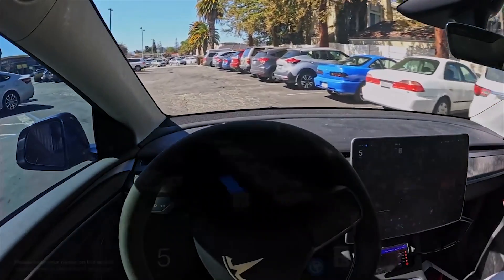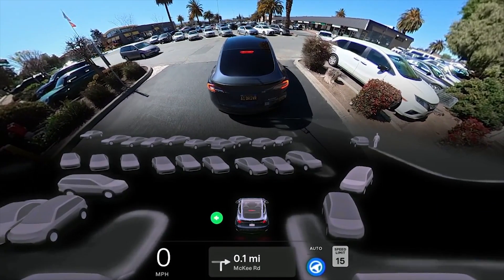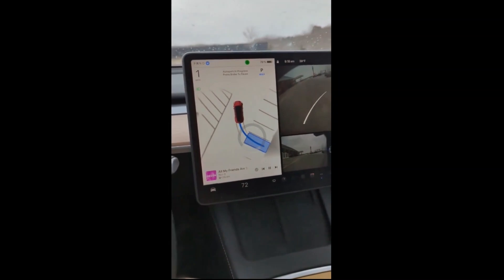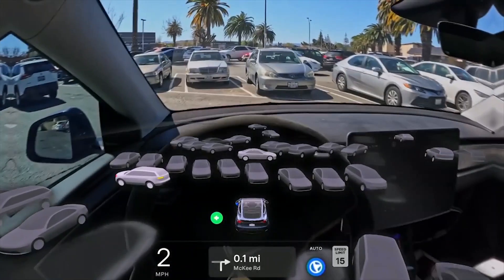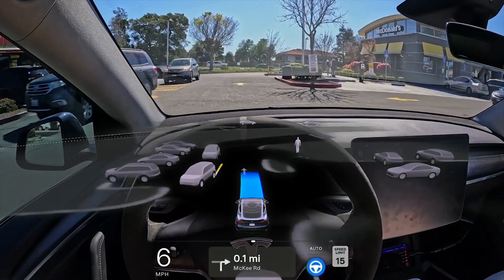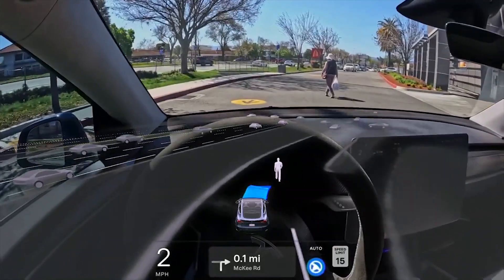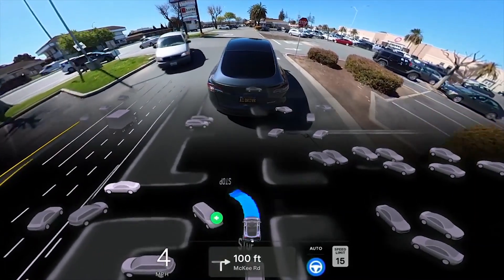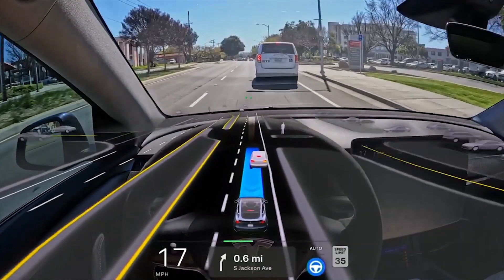Watch This Tesla Park Itself Using The New Auto Park Feature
A Tesla parked itself recently, using vision only, in the latest update that brings actual smart summon and actual auto park as some would call it.